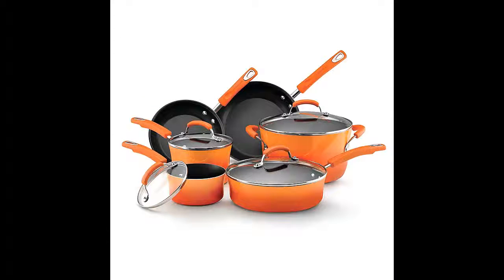Rachael Ray Hard Enamel Nonstick 10-Piece Cookware Set, Orange Gradient